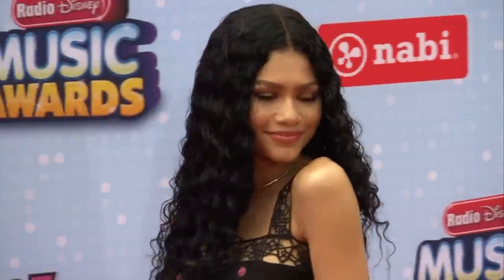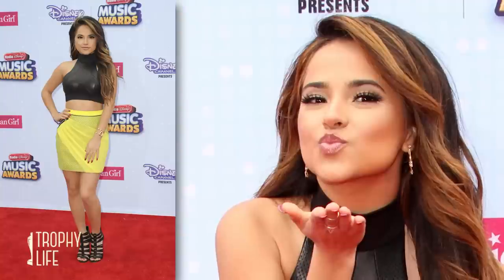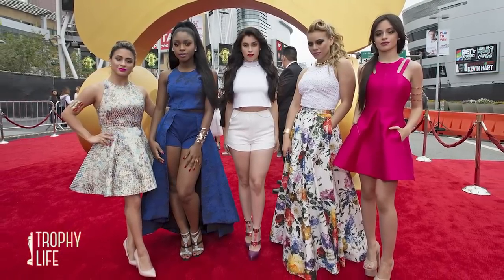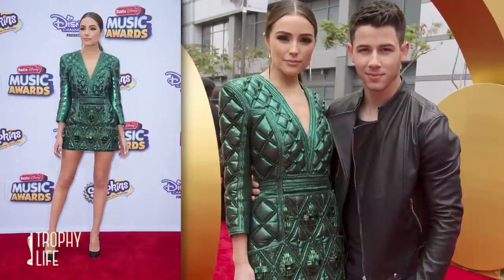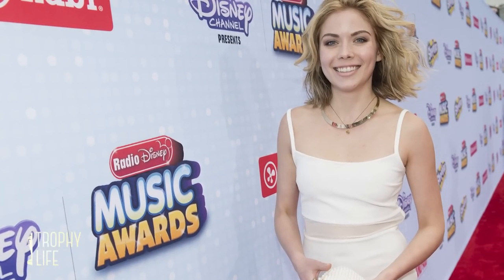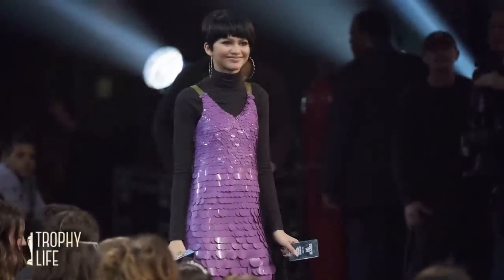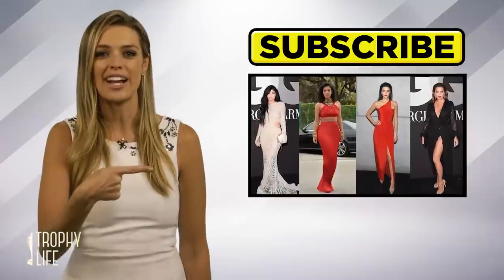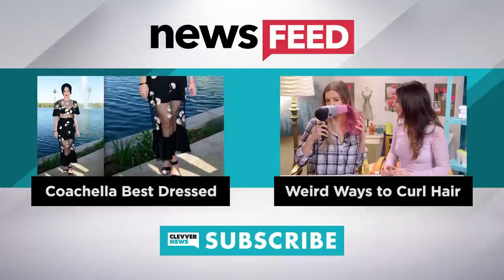2015 Radio Disney Music Awards Fashion - Zendaya, Maia Mitchell & More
The RDMAs went down over the weekend, and the stars did not let the rain on their fashion parade. We’ve got our favorite looks right now!
Today’s show is part of Clevver’s Trophy Life – our nonstop coverage of award shows…and right now we’re talking about the top styles from the red carpet. Let’s kick it off with Becky G – I’m totally digging this look, from the cool perforated yellow mini and leather-looking, high-neck crop top with strappy black heels. Her hair and makeup are on point. How fabulous does Laura Marano look, ps? Those heels, OMG, I want… and the asymmetrical mini paired with a cool graphic tank is perfect – anyone else see Anna Wintour with Mickey ears?! LOVE. Shoutout to the lovely ladies of Fifth Harmony – who always wow us on red carpets. They went for a spring-time theme, rocking florals, full skirts, crop tops, gooorgeous makeup and hairstyling, plus, heels for days. Maia Mitchell wore a really interesting 2-piece look with a bold pattern, a ponytail and a glow from head to toe. Patterns were really on-trend at the RDMAs with the sweet-and smart Kat McNamara going a bit retro-ish in a bold sleeveless button down and flaired skirt. We love her naturally styled hair and fresh face of makeup. Pretty! I’m obsessed with Oliva Cuplo’s structured look – that color, cut and styling is the real deal. Shoutout to Bea Miller for looking really cool and Rowan Blanchard – you look fab, girl!! Sabrina Carpenter went for a dramatic all-black style for the red carpet – the sheer paneled train is really standout. Chelsea Kane makes us smile with that beautiful and warm smile – love that pattern too! And excuse me Grace Phipps – you look hot. And of course, last but not least, our girl Zendaya turned heads in her 2-piece look – both the high-waisted pants and crop top had bold colored flower attaches – I love the unique neckline and her hair is long and waved – and those bright yellow pumps – love. As the host of the RDMAs, we got to see a bunch of costume changes – ah, she’s super cute in a retro purple shift, she’s rocking yellow fit and flair with white leggings and a tee underneath, a color-blocked suit and a flowery 2-piece ensemble. Glasses and hair changes – wigs included – were fun to see on Z.
Alright so those are some of the highlights from the ladies at the Radio Disney Music Awards. Which star style is your favorite?? Decisions, decisions. And you can click over here to check out the best and worst dressed Kardashian and Jenner red carpet moments of 2015. Those ladies take some serious fashion risks, good for them. Bye!